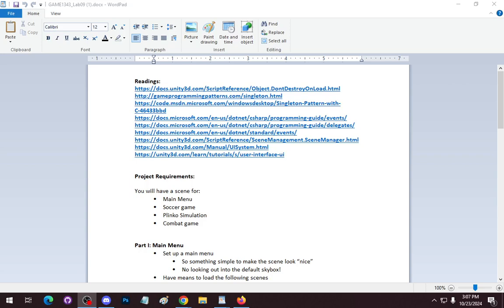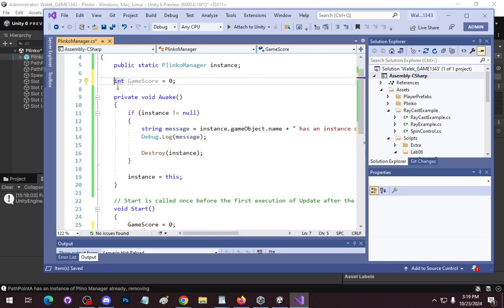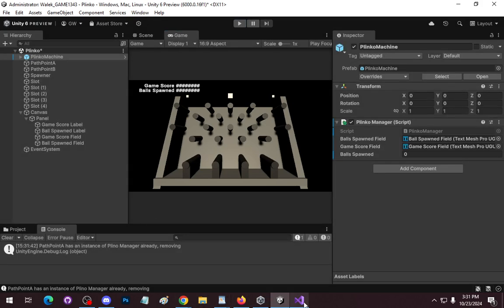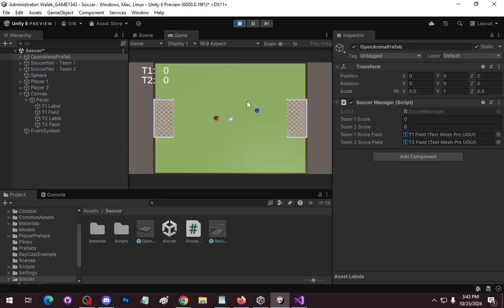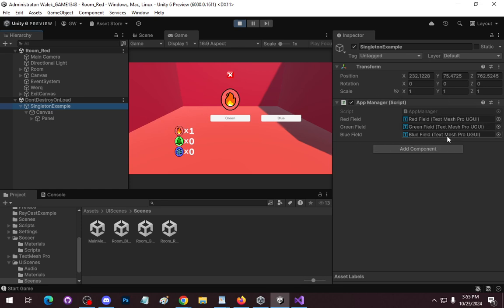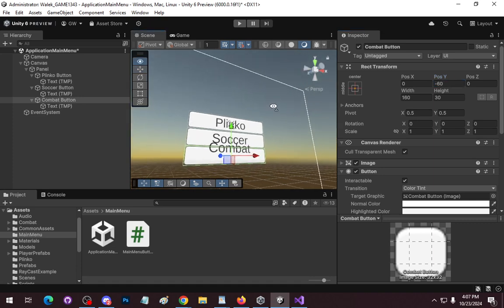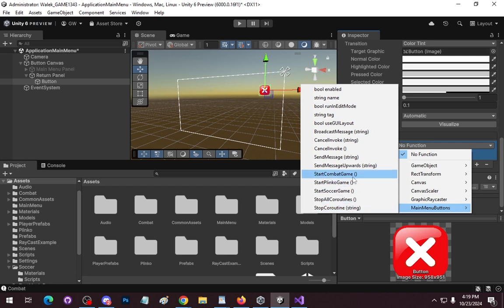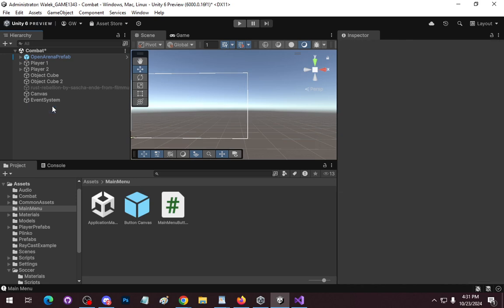GAME 1343 - UI, Managers, Singletons, and Scene Loading